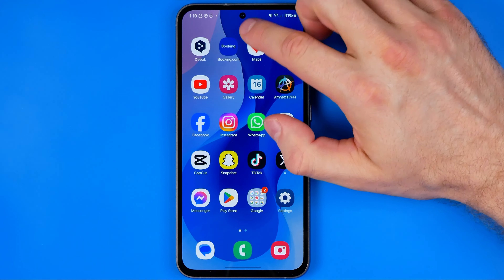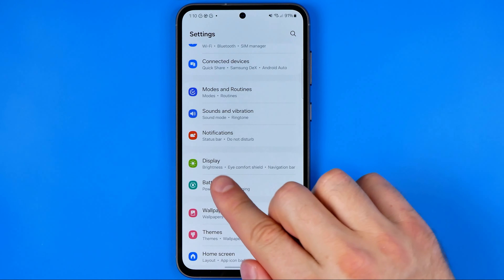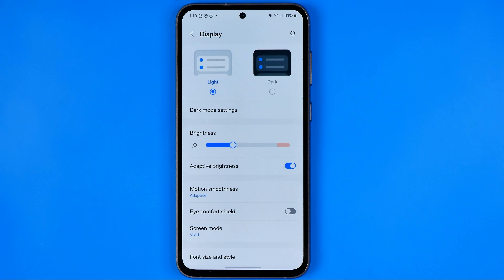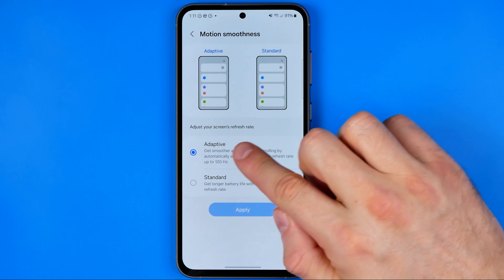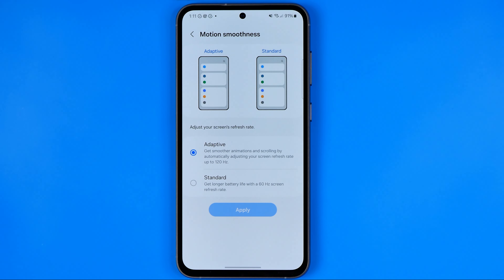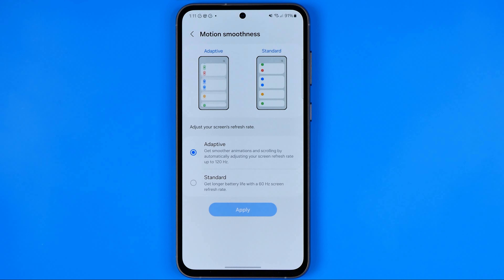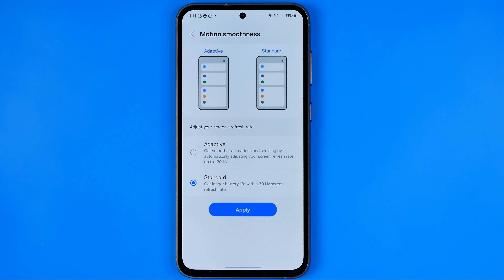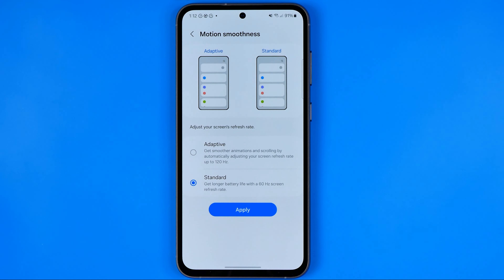How to Change Refresh Rate on Samsung Galaxy (120Hz - 60Hz)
Here's how to see refresh rate on samsung! In this video I will show you how to change refresh rate on samsung galaxy. Be sure to watch the video to the very end. You will learn how to see refresh rate on samsung display. That's easy and simple to do!